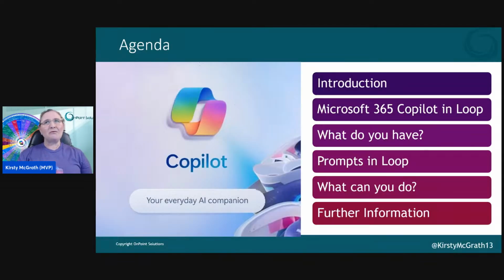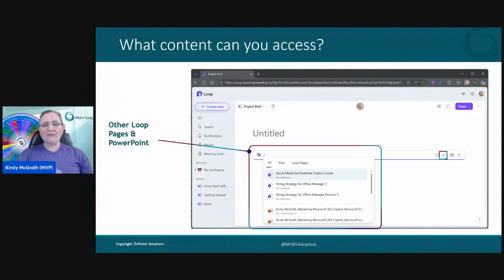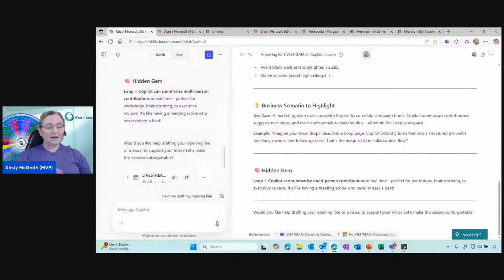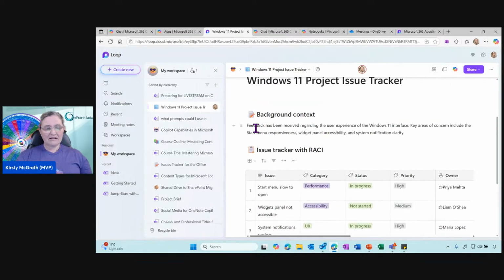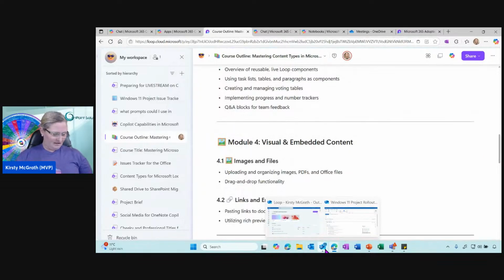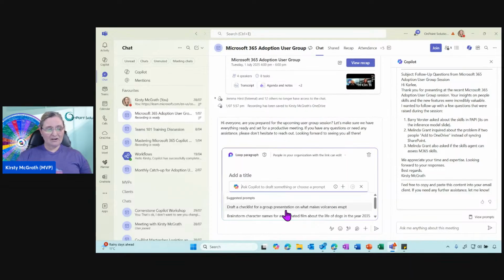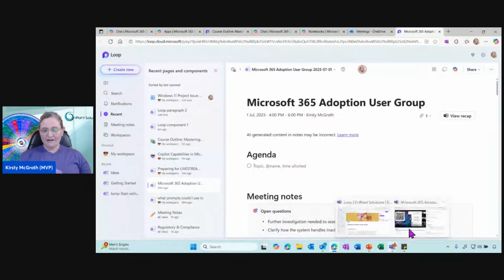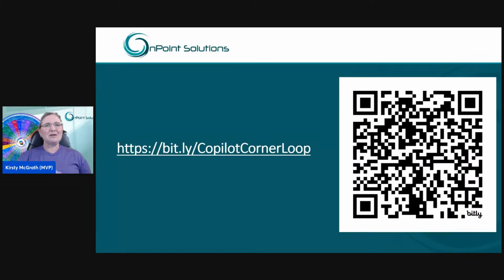Copilot Corner | Episode 9 | Mastering Copilot in Loop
In this session of Copilot Corner, we explore the power of Microsoft Loop and how Copilot enhances collaboration, productivity, and creativity across the Microsoft 365 ecosystem. From drafting content and brainstorming ideas to managing projects and sharing interactive components, this episode is packed with practical demos and expert insights.

Whether you're new to Loop or looking to deepen your understanding of Copilot's capabilities, this walkthrough will help you unlock new ways of working smarter with AI.

Chapters:
00:00 - Welcome & Introduction
02:44 - Session Kickoff: What is Microsoft Loop?
03:36 - Copilot in Loop: Overview & Capabilities
04:51 - Checking Your Copilot License
05:57 - Accessing Loop in Microsoft 365
07:02 - Loop Templates & Creative Use Cases
08:18 - Using PowerPoint & Files in Loop
09:56 - Drafting, Summarizing & Rewriting with Copilot
13:04 - Creating Workspaces & Pages
15:03 - Building Issue Trackers with Copilot
17:14 - Sharing Loop Pages & Components
20:03 - Using Loop in Outlook
23:08 - Loop in Microsoft Teams
24:45 - Brainstorming & Voting with Loop
26:41 - Recap & Version History Features
27:54 - Loop Files in OneDrive
29:01 - Drafting Course Outlines with Copilot
30:55 - Final Thoughts & Learning Resources

What You'll Learn:
- Ways Copilot enhances productivity inside Loop
- Integrating Loop components across Outlook, Teams, and OneNote
- Creating templates, issue trackers, and course outlines with AI
- Understanding Loop’s backend and SharePoint embeds

[eventID:25994]